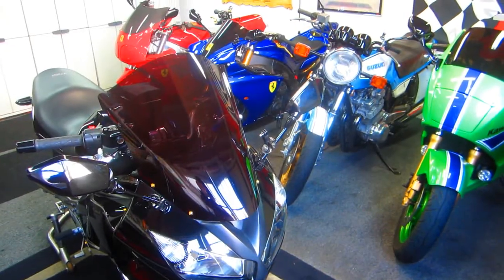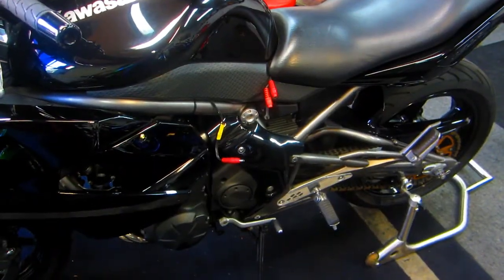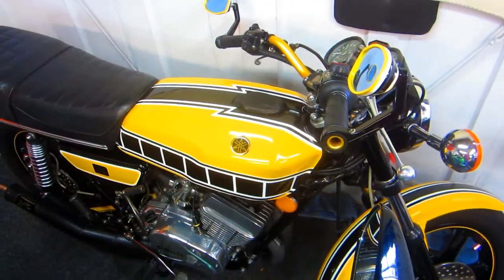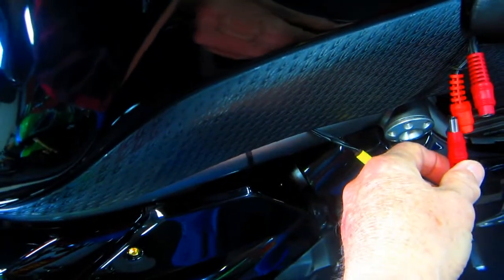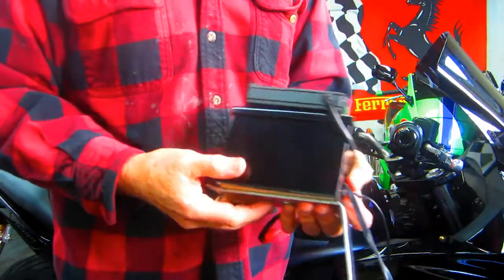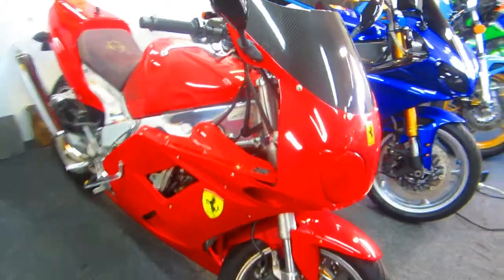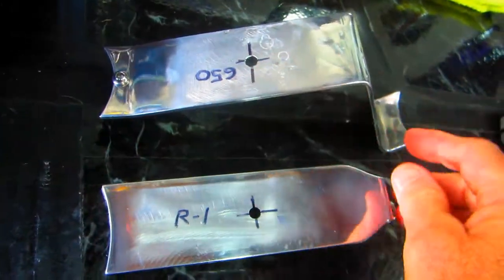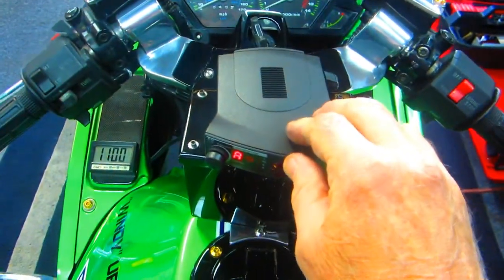VALENTINE RADAR DETECTOR UNIVERSAL MOUNT FOR MOTORCYCLES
Our third VALENTINE RADAR DETECTOR universal mount to fit multiple bikes in our collection.GOOD INFO.